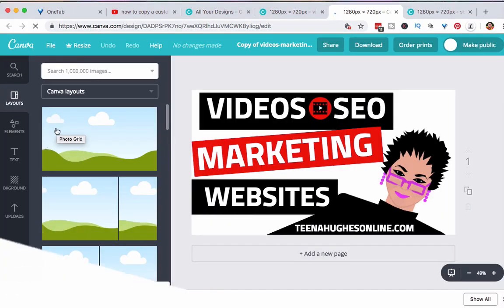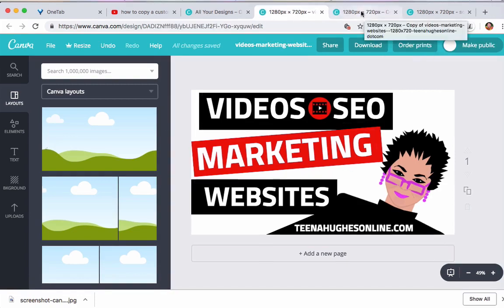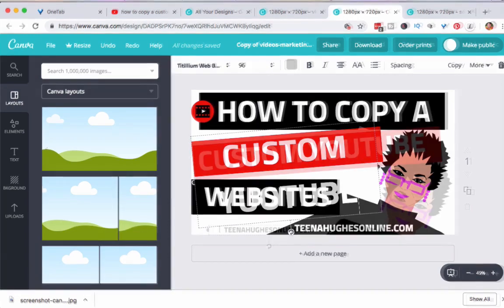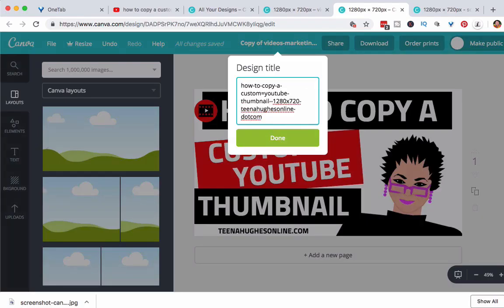How to Copy a Custom YouTube Thumbnail - in 5 Steps Using Canva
Have you been wondering how to copy a custom YouTube thumbnail (or duplicate one) for your next video? Here are my five steps where I do this in Canva. Hi, I'm Teena Hughes, the founder of the Video Marketing Starter Pack for Small Business, and the author of "50 Marketing Secrets of Successful Women".

In this video I'm going to teach you how to create a duplicate thumbnail in Canva in five steps, so your videos will all have the same style and look great on your YouTube channel.

If you want access to my little training course on How to Kickstart Your YouTube Channel, stay till the end and I'll show you how.

00:00 Intro to Copying a Custom YouTube Thumbnail
00:40 Step 1, log into your Canva.com account.
00:45 Step 2, choose the thumbnail you want to duplicate.
01:02 Step 3, edit each Text Box
01:42 Step 4, rename the image in Canva
02:05 Step 5, upload the new custom thumbnail image
02:25 Update older video thumbnail images
02:35 Free course: Kickstart a YouTube Channel
03:00 Thanks for watching!

Free Training Course
"How to Kickstart Your YouTube Channel"

✅ Questions?